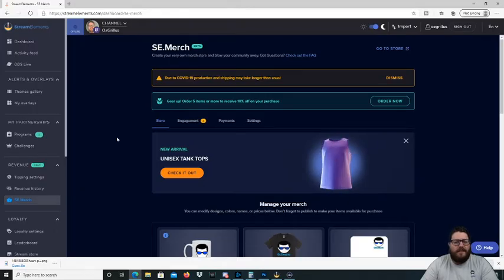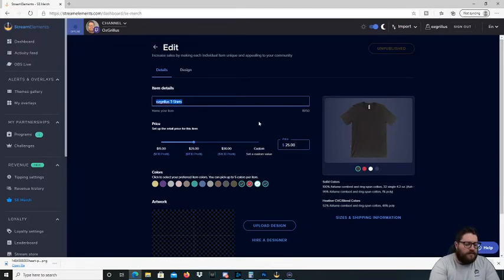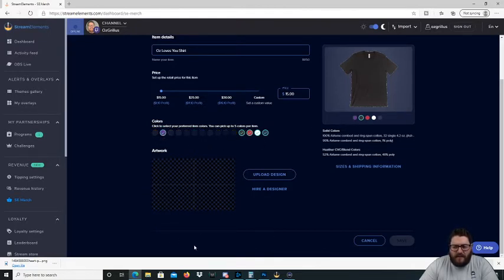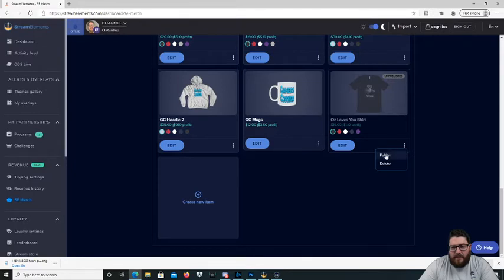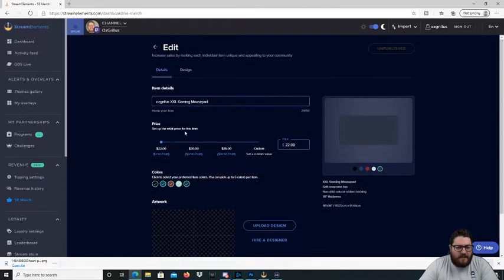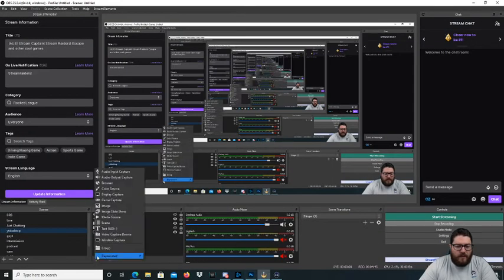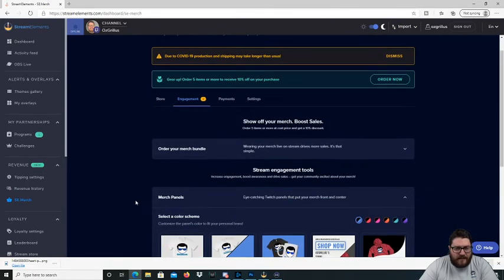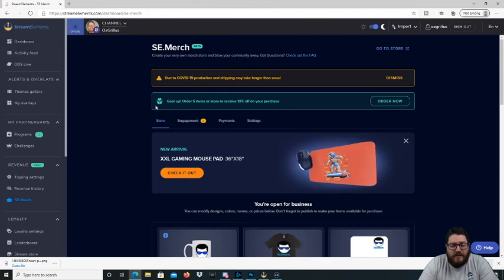How to Set up Merch in Stream Elements!